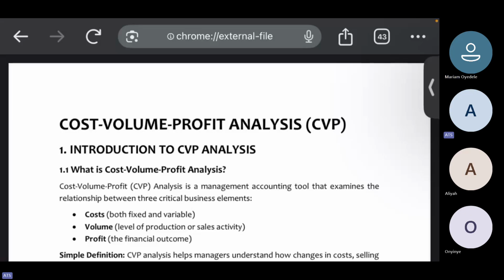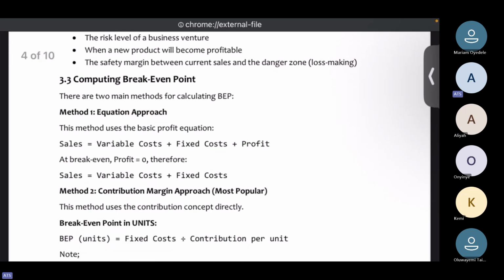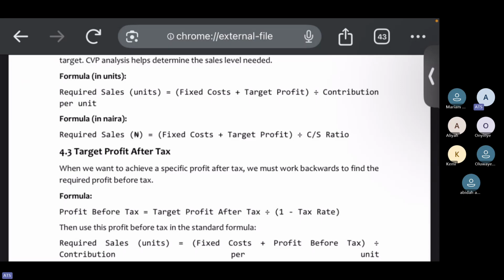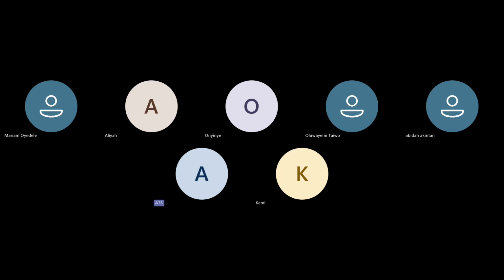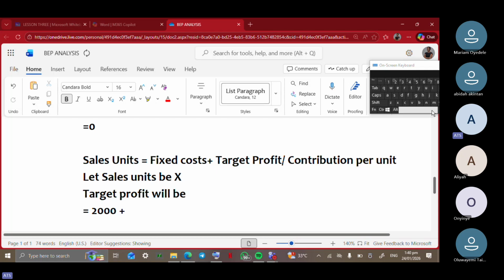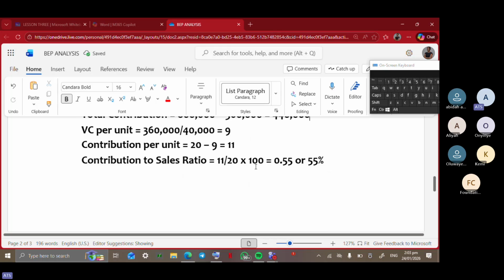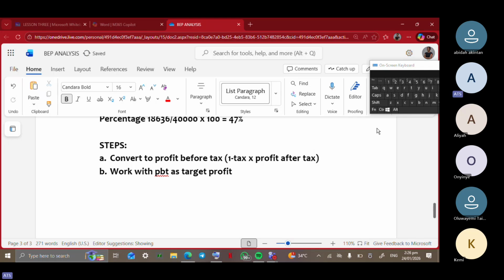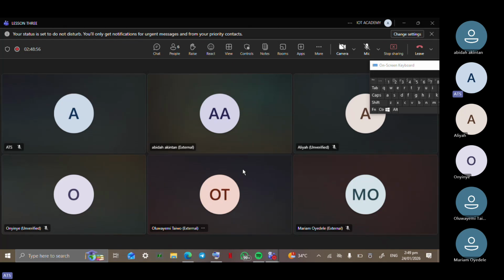CA Lesson 3 - Cost-Volume-Profit Analysis (CVP)